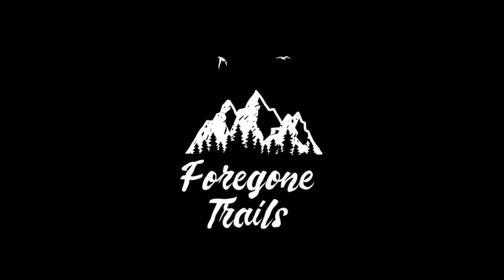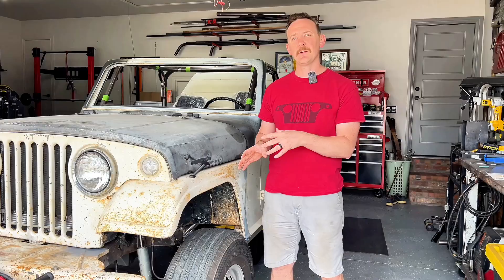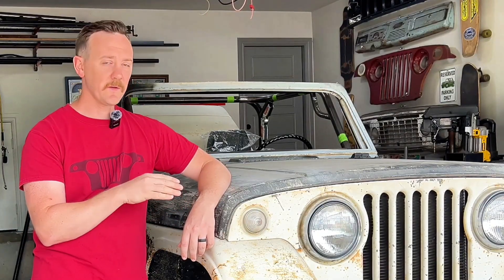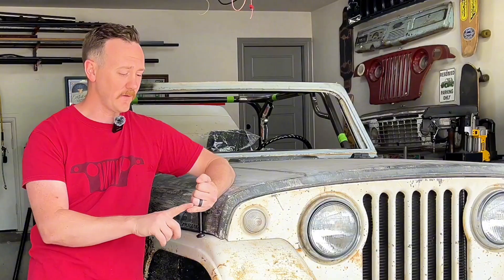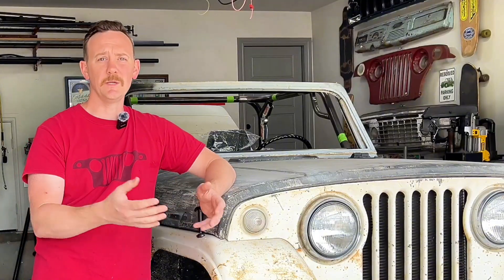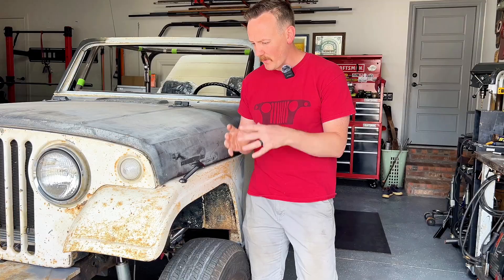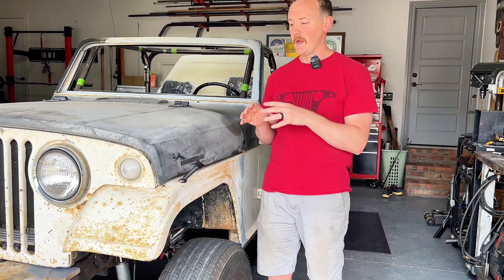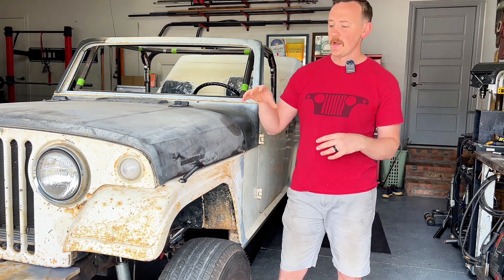PERFECT LEAF SPRING SUSPENSION FOR A CLASSIC JEEP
In this episode of the Exit 19 Build series, we're deeply diving into designing a bulletproof leaf spring suspension system for our LS-swapped Jeepster Commando project. Whether you’re new to off-roading or planning your next Jeep upgrade, this episode is packed with real-world insight you won’t want to miss.

We walk through:
✅ The differences between shackle reversal vs traditional front shackle setups
✅ Why YJ Wrangler leaf springs are a smart upgrade over stock Jeepster leaf springs
✅ How to design for better ride quality, suspension flex, and stability
✅ Tips on proper shock placement to maximize travel without compromising performance

This isn't just a "bolt it on and hope" approach—we explain the why behind every decision so you can make smarter choices on your own build.

💬 Got questions about your Jeep’s suspension or a DIY mod? Drop them in the comments below!
📺 New to the series? Check out previous episodes to catch up on the full LS swap journey.